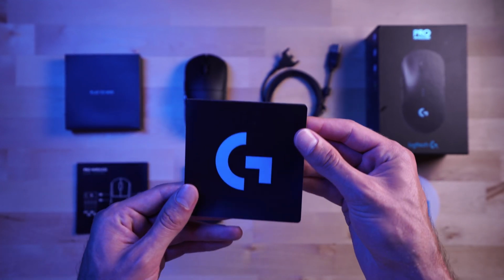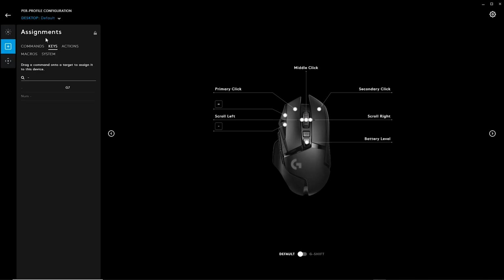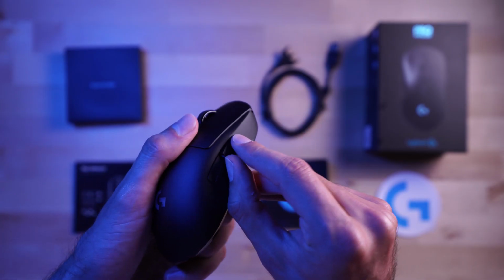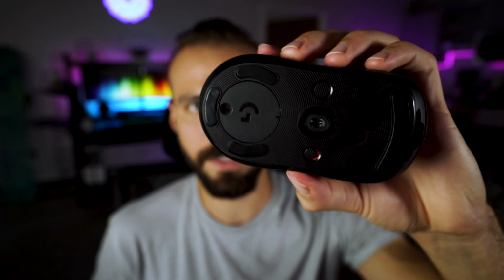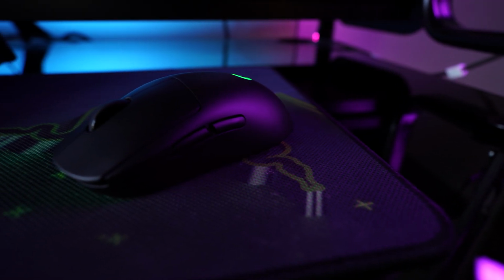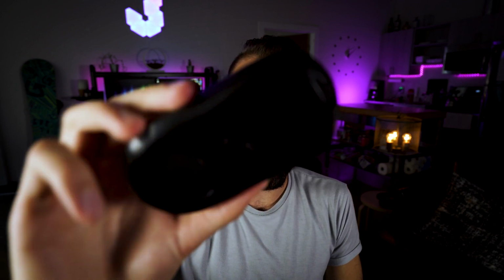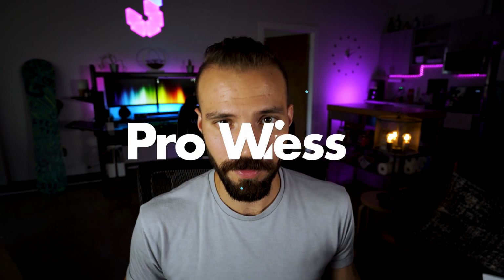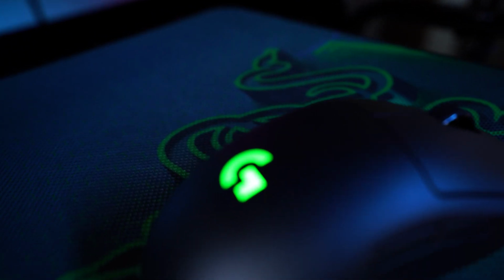Logitech G Pro Wireless Unboxing and Review | The Go-To Mouse For Pros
Logitech Pro Wireless Mouse

In this video, we are reviewing the logitech G Pro Wireless mouse, getting to the bottom of the question - is the pro wireless mouse the best gaming mouse ever? We do a deep dive into logitech's flagship gaming mouse and touch on 6 key points, they are:
Intro: (0:00)
Unboxing: (1:02)
1. Sensor Responsiveness: (2:04)
2. Customizability & Special Features: (3:14)
3. Size & Weight: (6:35)
4. Aesthetic Appeal: (8:15)
5. Battery Life: (9:07)
6. Price Point: (9:51)
Recap: (10:25)
Outro: (11:00)

Be sure to make it all the way through the video to get my overall score on the Logitech G Pro Wireless Mouse.

Office Furniture
Ergonomic Office Chair

Computer Hardware
NZXT H210 PC Case
EVGA GeForce GTX 1080 Ti SC2
G.SKILL TridentZ RGB Series 16GB 3200MHZ
MSI Performance Gaming AMD Ryzen 1st and 2nd Gen
AMD Ryzen 7 2700X Processor
EVGA SuperNOVA, 850W G3
Toshiba X300 5TB Hard Drive
Crucial MX500 500GB Internal SSD
Windows 10 Home OS | USB

Computer Accessories
Alienware 25” 244hz G Sync Monitor
BenQ 24-Inch Gaming Monitor
Razer Blackwidow Ultimate Keyboard
Corsair Scimitar RGB Elite Gaming Mouse
Razer Goliathus Control (Extended) Gaming Mouse Pad
LaCie Rugged Thunderbolt USB-C 5TB External Hard Drive
Logitech G560 Light Sync Speakers
Blue Snowball Microphone
Microphone Arm Stand
Beyerdynamic DT 770 PRO
Anker 4-Port USB 3.0 Hub
HDMI Switch 4K HDMI Splitter
Under-Desk Headphone Stand
Clamp-On Under Desk Headphone Holder
Laptop Notebook Desk Stand Mount

Console
Microsoft Xbox One X 1TB Console
Xbox Elite Wireless Controller
Seagate 5gb External Hard Drive (extra storage for Xbox)
HyperX Cloud Alpha - Gaming Headset

Desk Décor
LED Planter
NanoLeaf Panels
Nexlux LED Strip Lights

Cable Management:
J Channel Cable Raceway - Black - 48" Length
Strenco 2 Inch Adhesive Black Hook and Loop Tape - 5 Yards
Belkin 12-Outlet Pivot-Plug Power Strip Surge Protector
TP-Link 5 Port Gigabit Ethernet Network Switch
IKEA Cable Management Set (FIXA)

Camera Equipment
Sony a7 III
Sony 55mm F1.8 Fixed Lens
Rode VideoMic Pro+
DJI Ronin-S Camera Stabilizer
Manfrotto Tripod
Manfrotto Tripod Fluid Head
SanDisk 32GB (Two Pack) Memory Card
Zoom H4n Pro Recorder
Lavalier Microphone